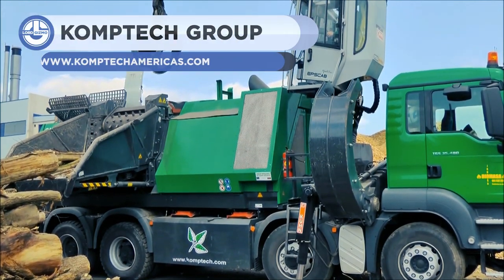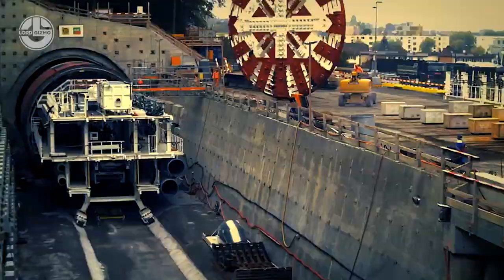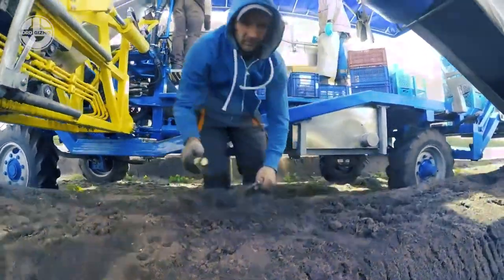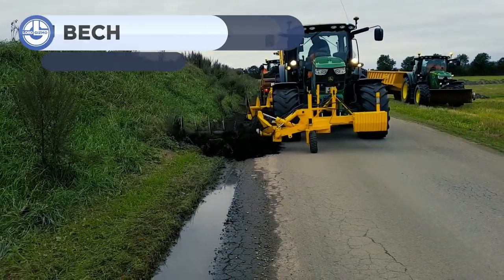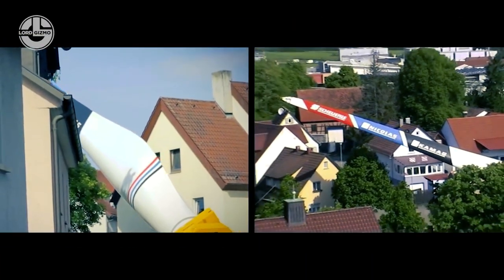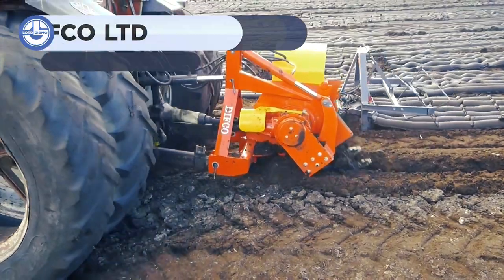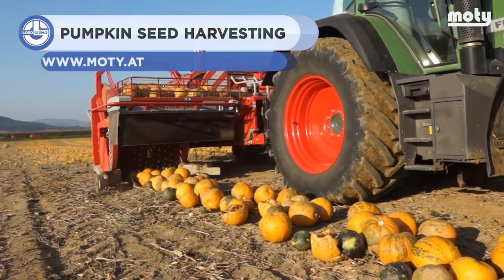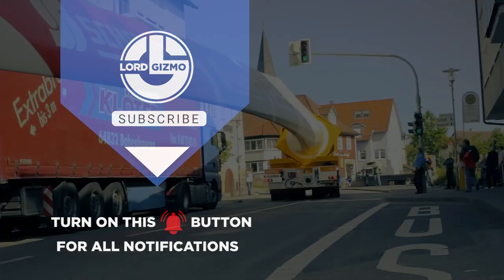Incredible And Powerful Machines You Need To See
Welcome back to another video from lord gizmo. Today we will show some incredible and powerful machines that you need to see.

0:00 INTRO

00:14 KOMPTECH GROUP AGMBH

01:14 MARTI GROUP

02:41 STRAUSS

03:47 LIEBHERR REACHSTACKER

04:32 KAJ BECH

05:25 SCHEUERLE

06:18 BOSKALIS

06:56 DELFAB - DF703 PHOENIX

07:52 DIFCO LTD

08:54 MOTY - PUMPKIN SEED HARVESTER: